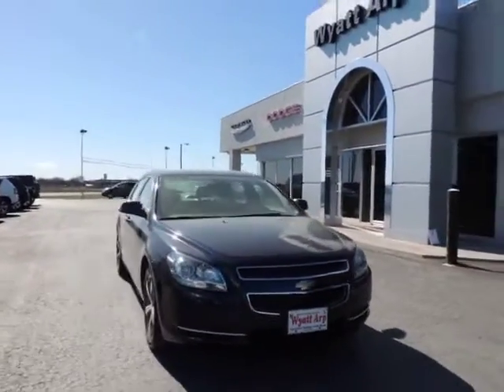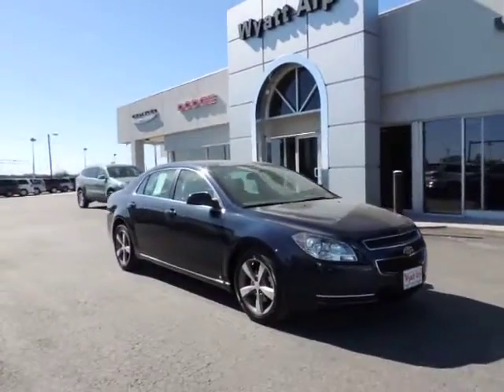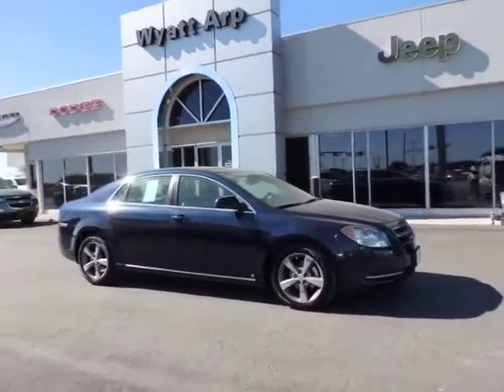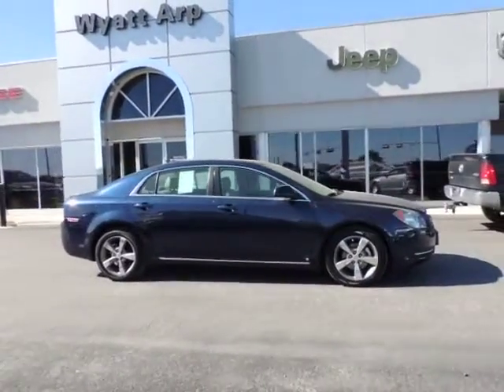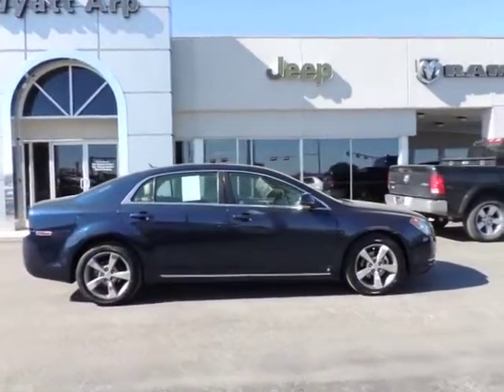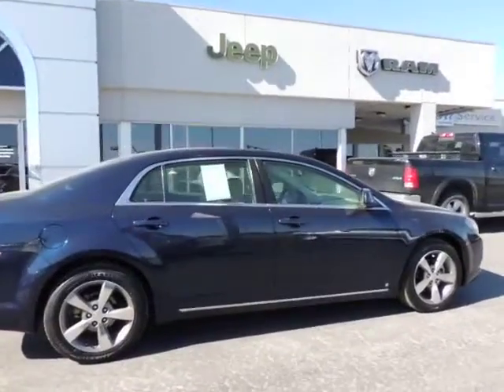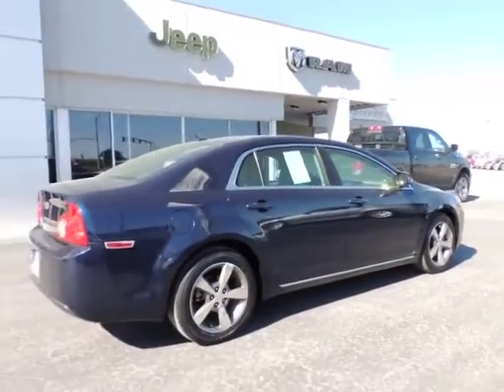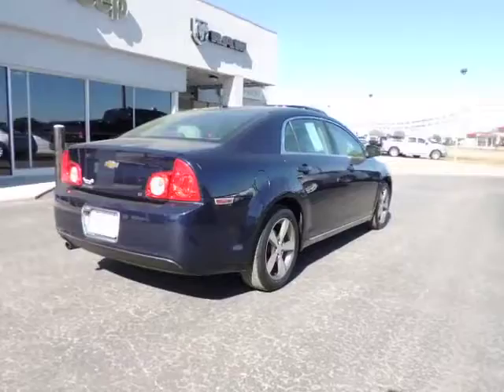2009 Chevrolet Malibu San Antonio, Austin, Victoria, San Marcos, TX 3028A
Wyatt Arp Chrysler Dodge: Servicing Sequin, TX near San Antonio, Austin, Victoria, San Marcos, TX
2009 Chevrolet Malibu LT w/2LT - Stock#: 3028A - VIN#: 1G1ZJ57B79F176622

1550 W. Kingsbury Street

This is a Blue Malibu with leather seats and suede inserts. It also has a sunroof, heated seats, and a power drivers seat. This is a 2.4L with 17 inch allow wheels.